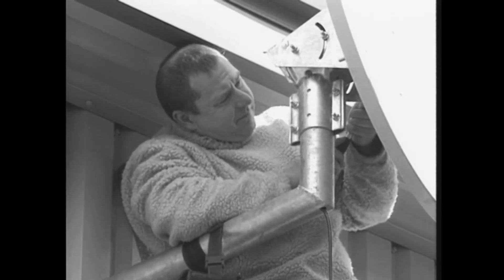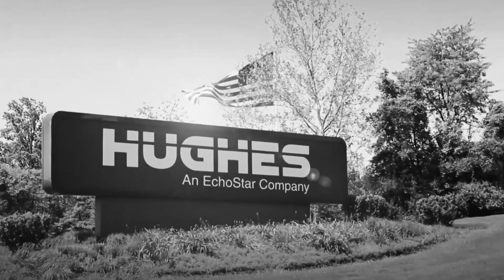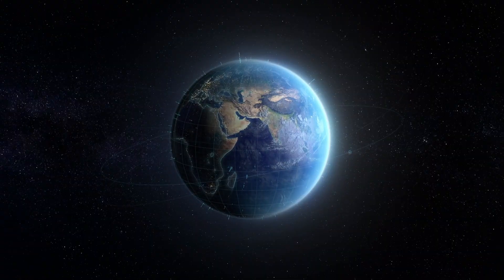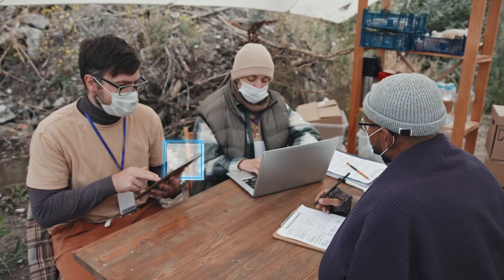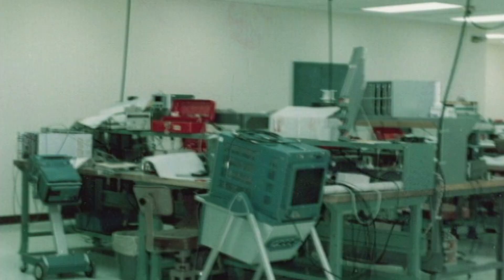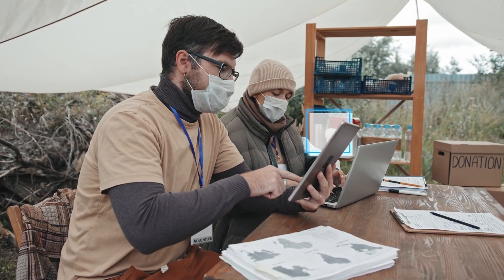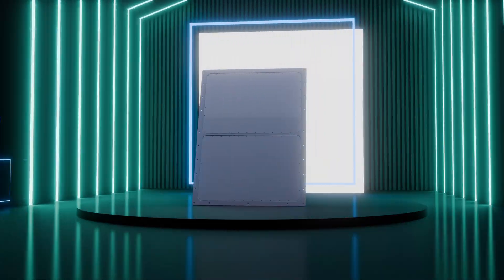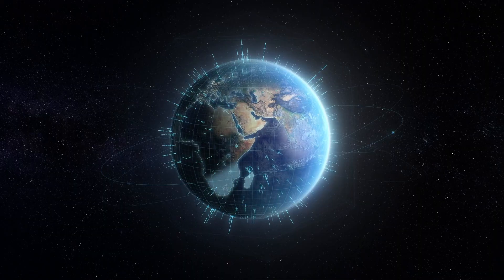Connecting the New Possible | Hughes JUPITER System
Together, we’re bridging the digital divide and creating a world without limits. Connect, innovate, and transform with the Hughes JUPITER System.

About Hughes:
Hughes, the global leader in satellite broadband technology, delivers innovative solutions that connect people, businesses, and communities worldwide. From pioneering the VSAT to powering the most advanced satellite systems, Hughes has been at the forefront of connectivity for over 50 years. The JUPITER System, our flagship platform, enables broadband, mobility, and enterprise solutions across the globe, transforming lives and empowering progress.